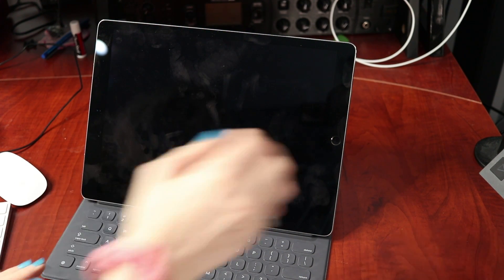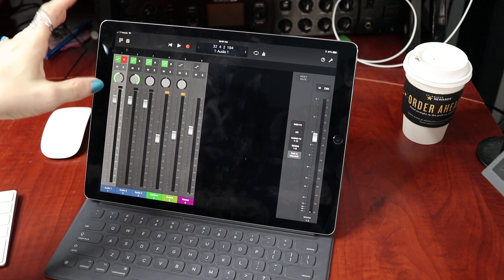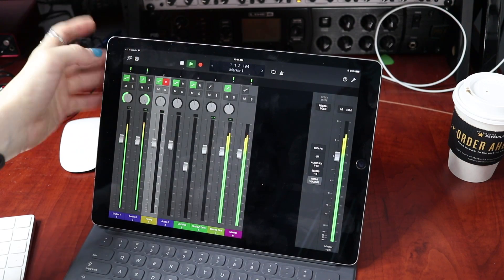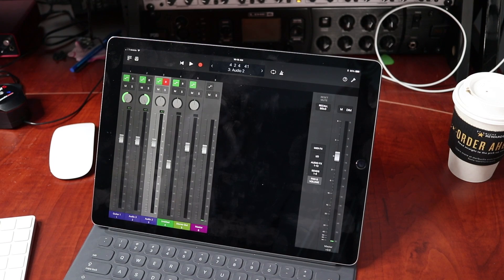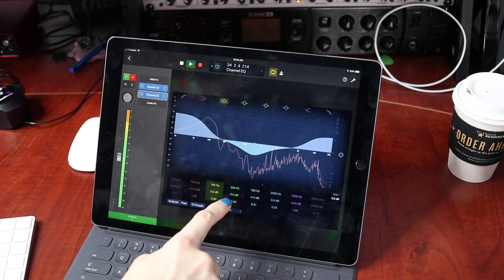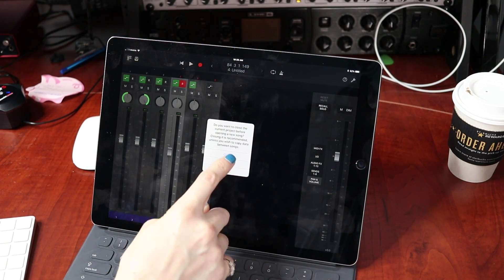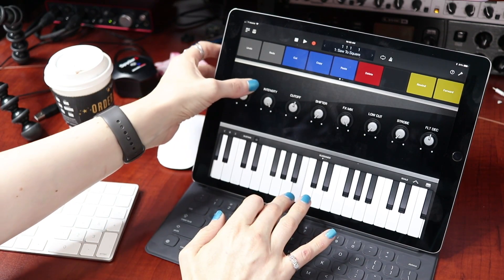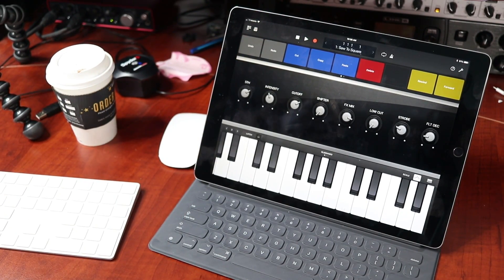Using an iPad as a Logic Remote for Logic Pro X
A tool I completely forgot about. This is a pretty unstructured, free-flowing video showing some of the features of the Logic Remote app.